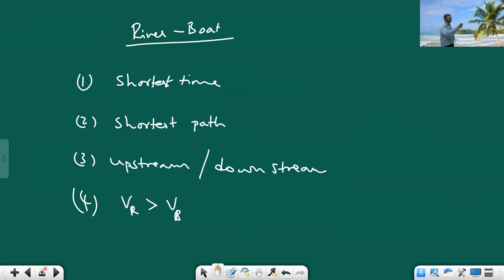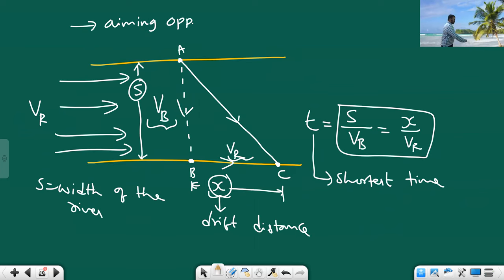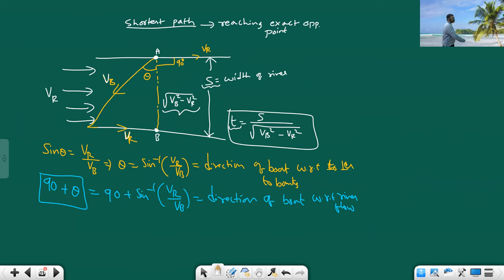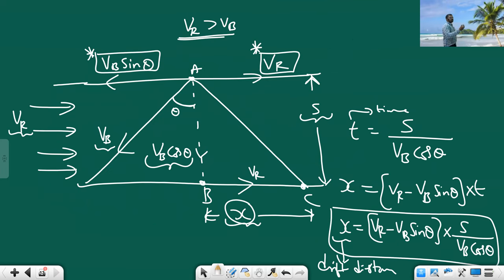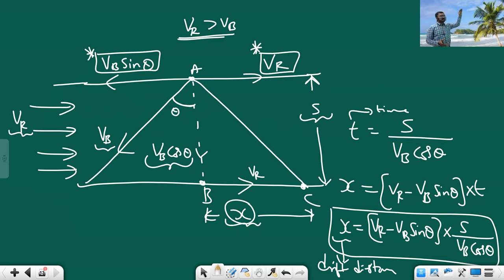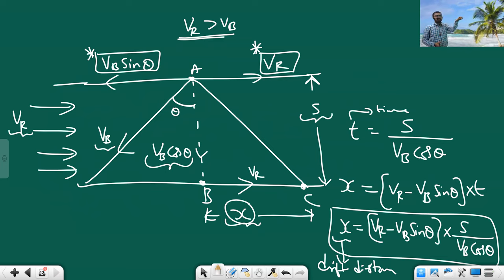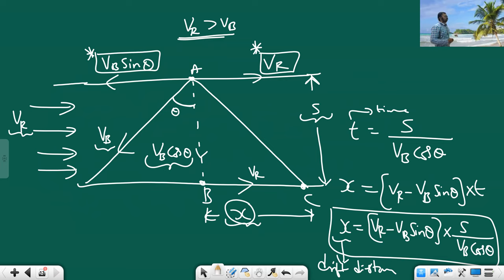river boat concepts